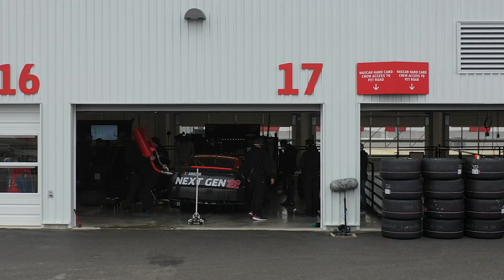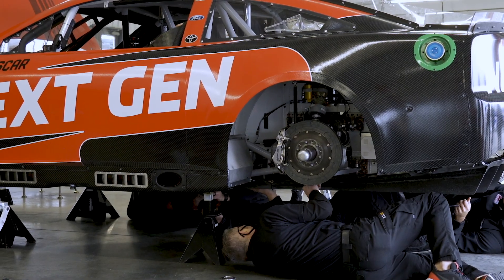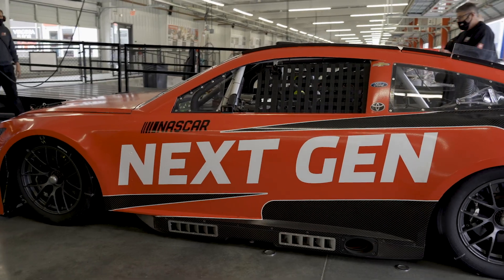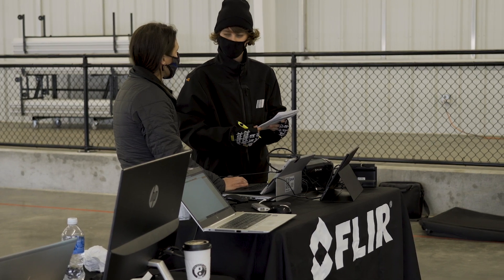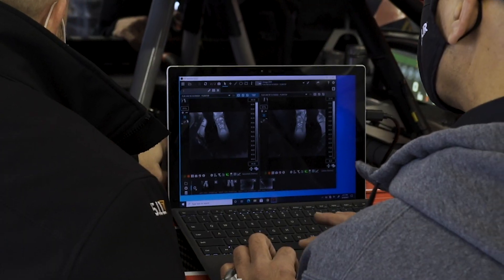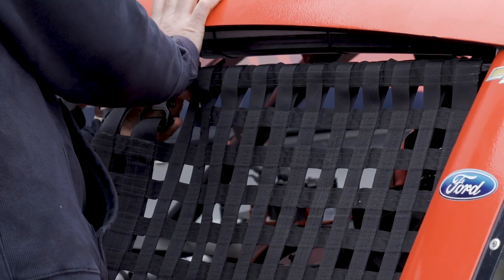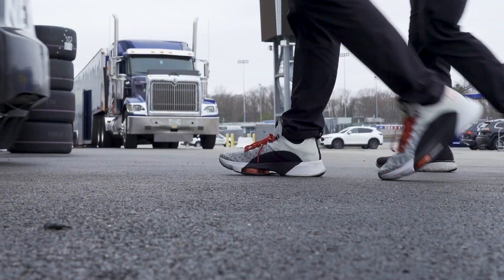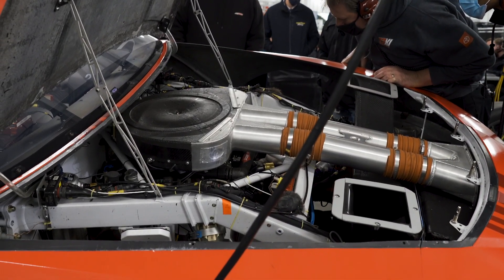Real-Time Thermal Monitoring with NASCAR Next-Gen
Behind each NASCAR vehicle is a small army of team members determined to make sure race day goes smoothly, no small feat when each race pushes cars to the brink. When excessive heat issues in a redesigned cockpit threatened driver comfort and focus, the engineering team reached out to Teledyne FLIR to help identify the source of the problem using two FLIR A50 thermal cameras.